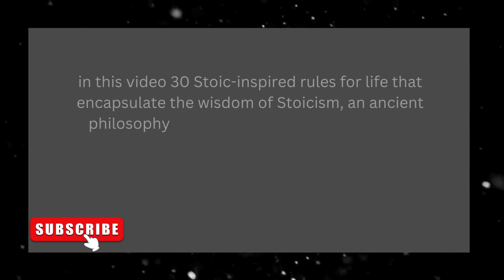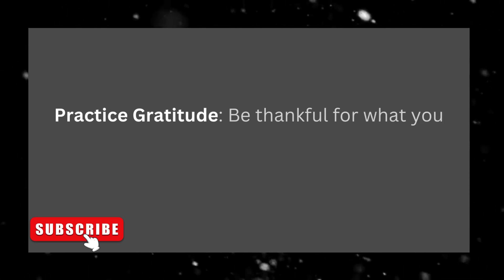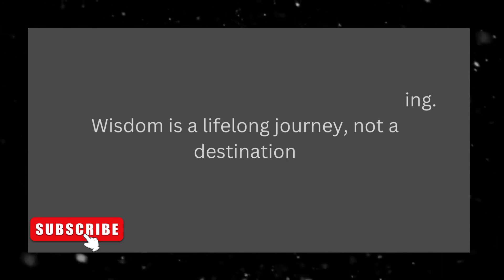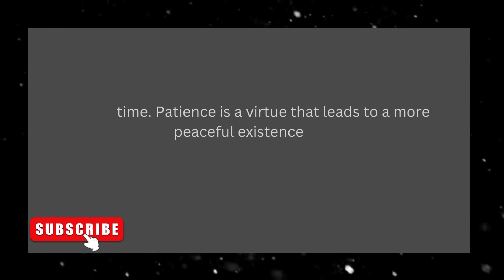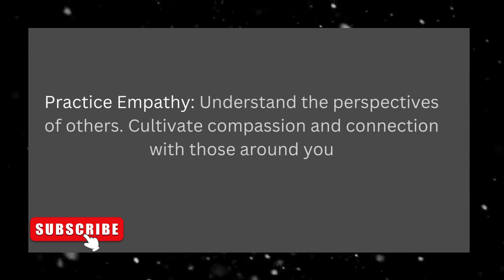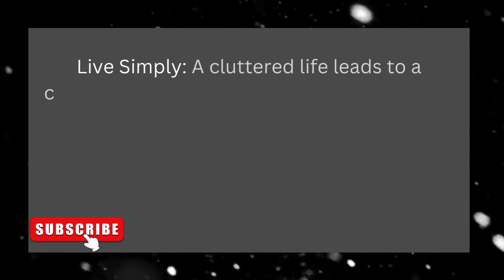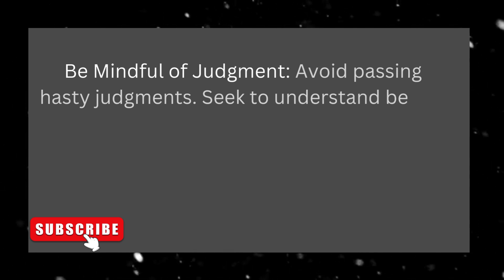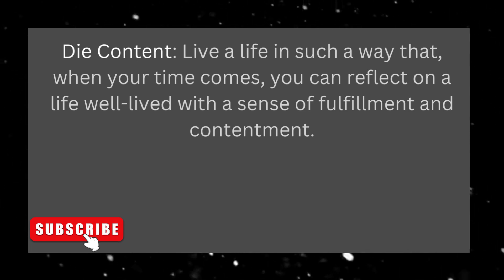30 Stoic Wisdom Nuggets for Inner Strength , life lessons ,wise words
Welcome to a transformative journey of self-discovery and resilience!

In this thought-provoking video, we delve into the profound teachings of Stoicism, an ancient philosophy that has withstood the test of time. Join us as we explore "Wisdom for Life: 30 Stoic Rules You Can't Afford to Ignore!" Each rule is a beacon of guidance, offering timeless insights to navigate the complexities of modern existence.
 What's Inside:
Embark on a quest for inner strength, resilience, and profound wisdom. We unravel 30 Stoic rules that serve as a roadmap for mastering the art of living. From controlling reactions to embracing the power of now, these rules are not just principles but practical tools for enhancing the quality of your life.
wisdom
wisdom insight
wisdom
wise words
wiseman
Quotes
Why Stoicism?
Stoicism isn't just a philosophy; it's a way of life. Discover how these ancient principles remain relevant in our fast-paced, ever-changing world. As we explore each rule, you'll find practical applications and real-life examples that make Stoicism accessible and applicable to your daily experiences.
Quotes
Join the Conversation:
This video is not just a monologue; it's an invitation to join a community seeking growth and wisdom. Let's learn and grow together.
Quotes
We're on a mission to explore profound philosophies, provide actionable insights, and inspire positive transformations.
Quotes
 Resources Mentioned:

Quotes
Thank you for choosing to embark on this journey with us. Together, let's embrace the wisdom of Stoicism and cultivate a life of purpose, resilience, and boundless possibilities!